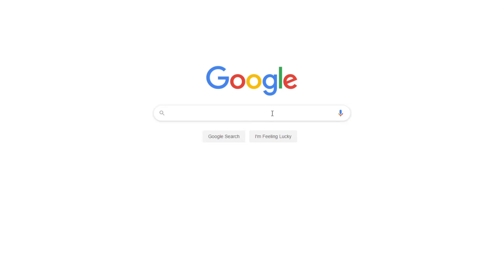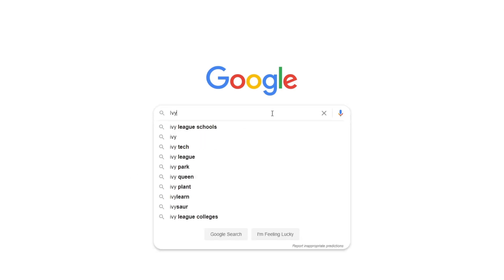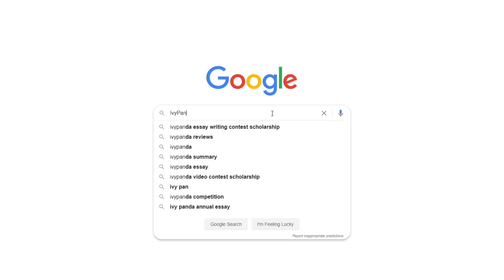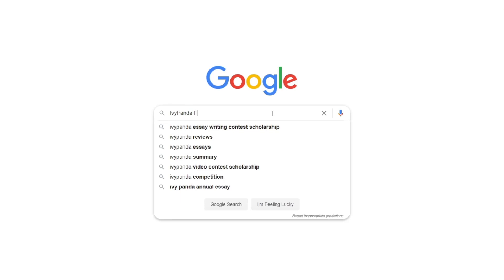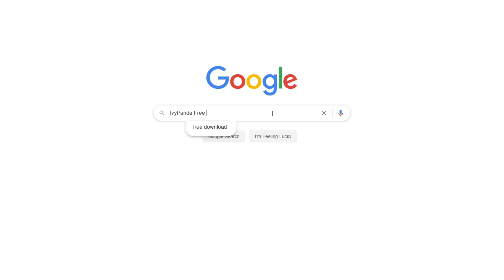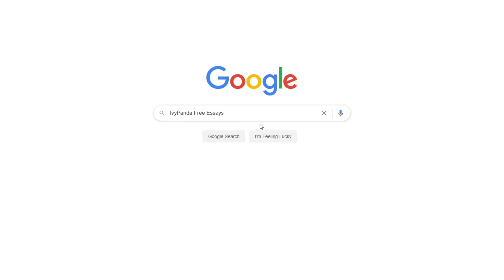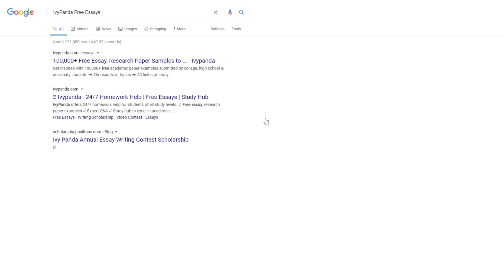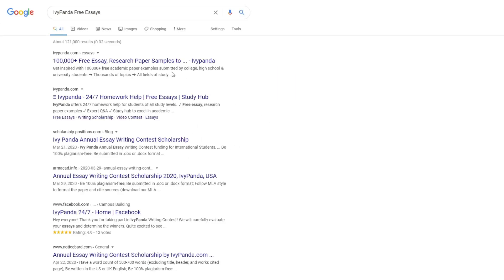Planning for Public Administration | Free Exploratory Essay Example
📝 Planning is one of the most significant roles in administration as it sets the prototype for other activities to be pursued. To accomplish the set procedures in any public administration, proper planning of time allocation should be put into consideration bearing in mind that moment wasted is never recovered.

📑 Paper type: Exploratory Essay
📖 Pages: 4
🔠 Words: 1150
📚 Subjects: Politics & Government, Public Administration Activity
⚙️ Language: 🇺🇸 English

🔎 Works Cited:
Adams, M. E. (1982). Agricultural extension in developing countries. Burnt Mill, Harlow, Essex: Longman.
Bathgate, F. (Ed.). (1956). Experiment in extension-The Goon Sathi. London: Oxford. University Press.
Bhasin, K. (1976). Participatory training for development. Bangkok: FAO.